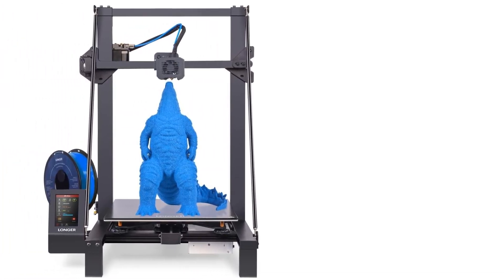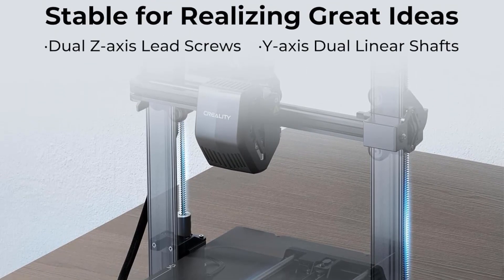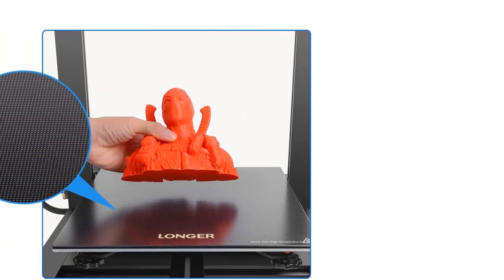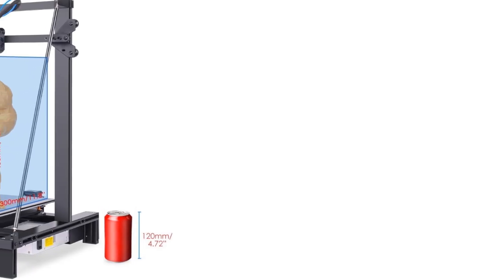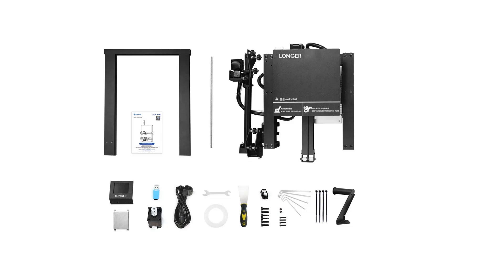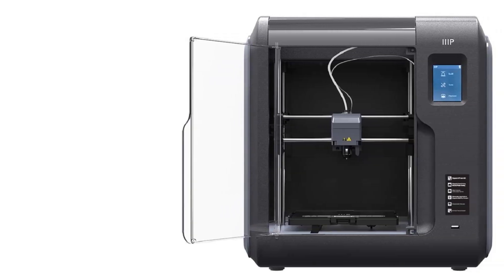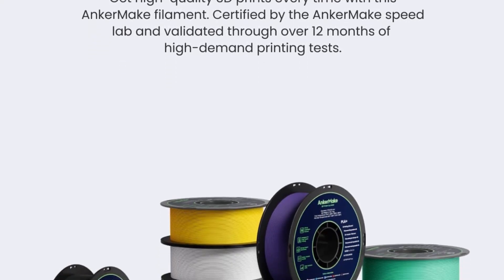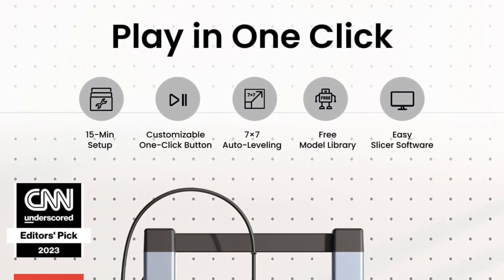Best 3d Printer Under $500 Reviews 2024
1. Creality Ender 3 V3 SE 3D Printer

2. Longer LK5 Pro 3D Printer

3. LONGER LK4 3D Printer

4. Monoprice Voxel 3D Printer

5. AnkerMake M5C 3D Printer

In this video, we listed the Best 3d Printer Under $500 .